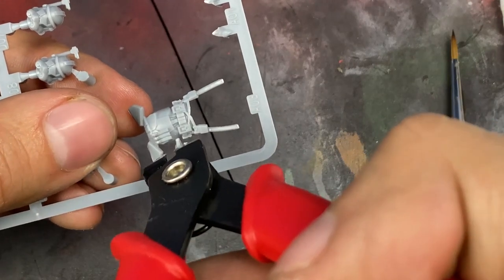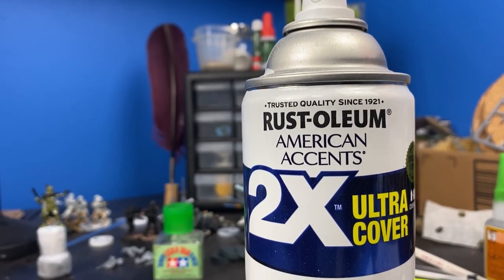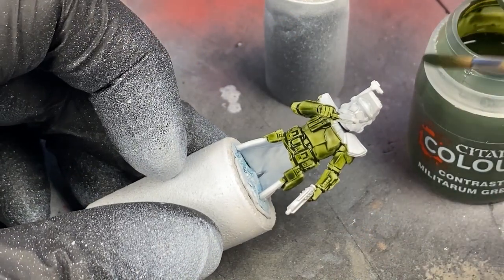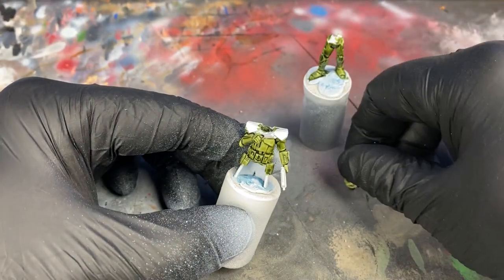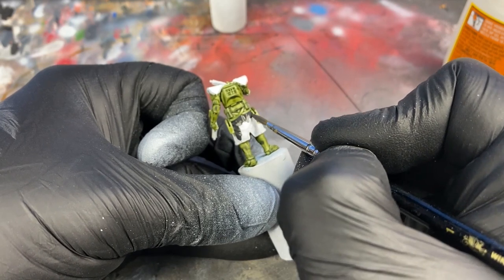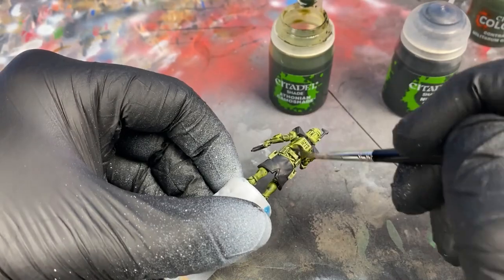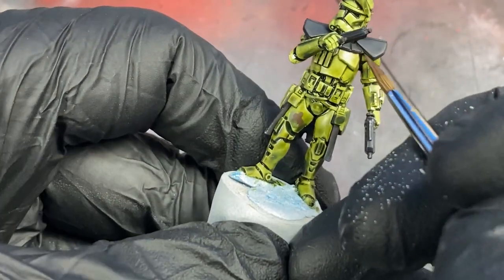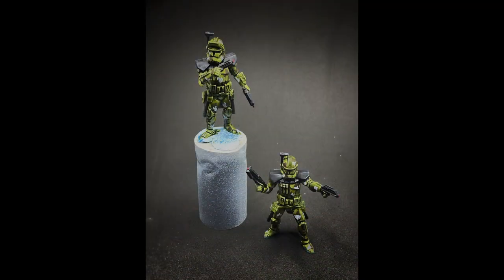Painting EPIC Arc Trooper Camo made EASY- A Star Wars Legion painting tutorial video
A video showing you how to paint ARC Troopers for Star Wars Legion in a custom camo theme.